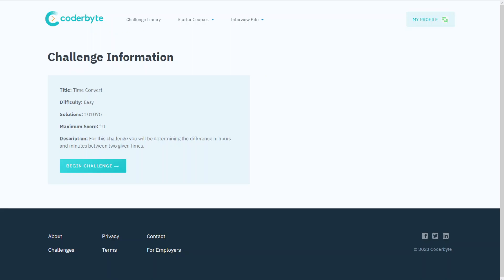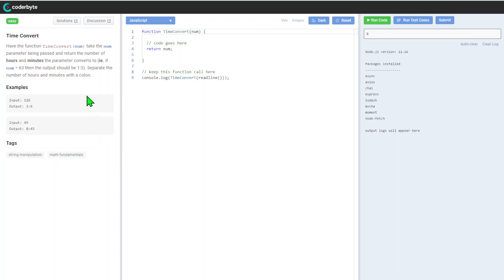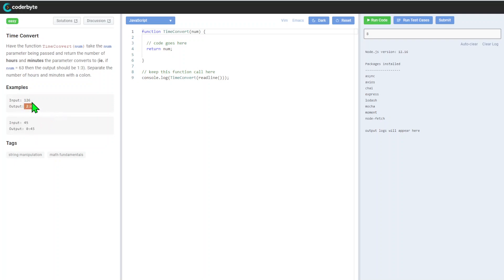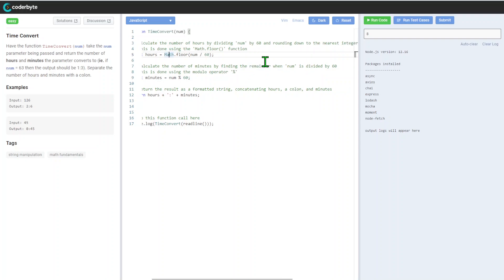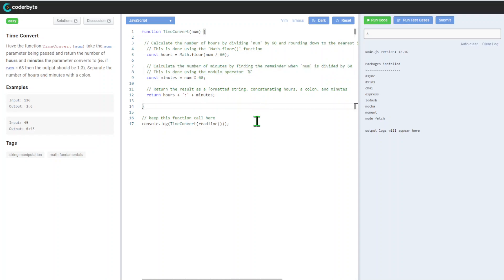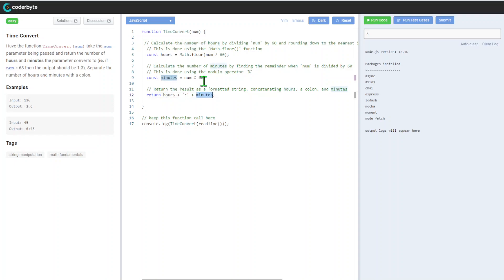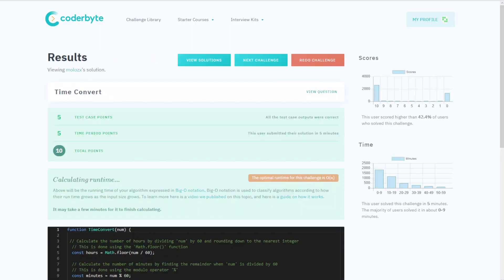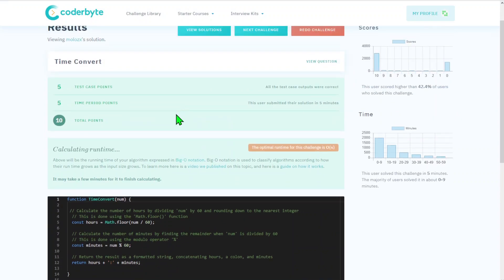Time Convert - Interview assessment Coderbyte - Code challenge - Solution Source Code Answers